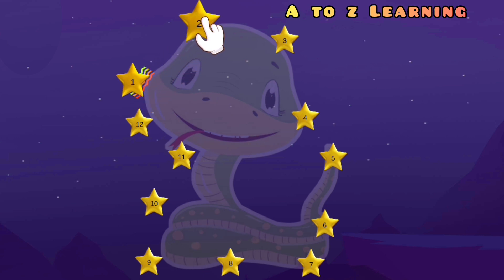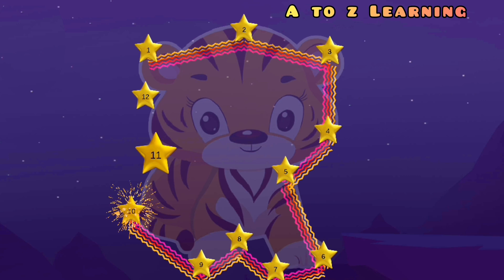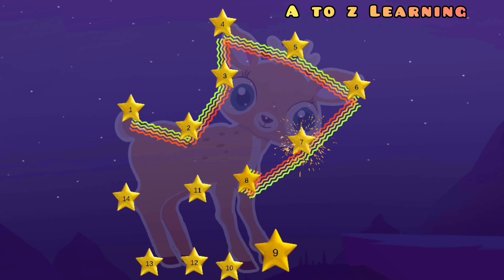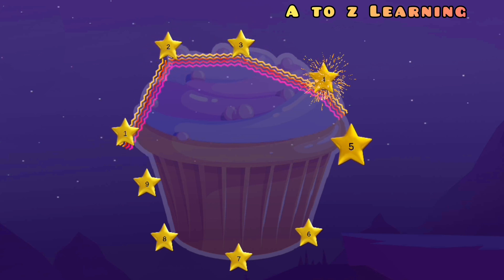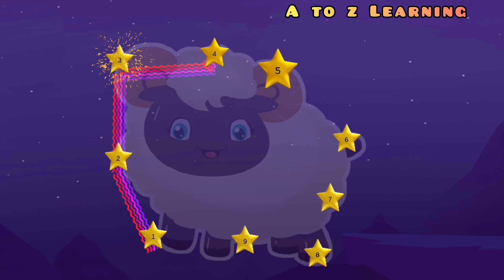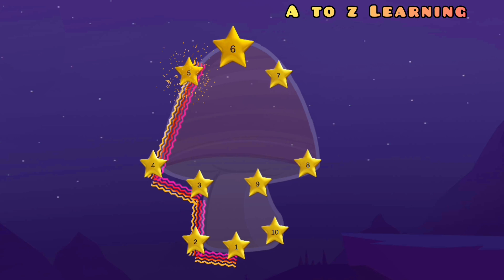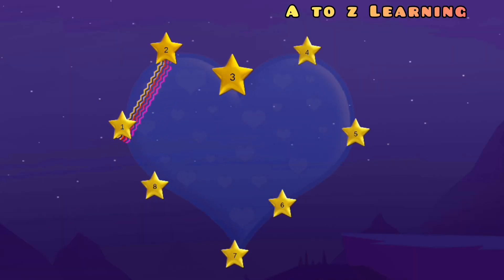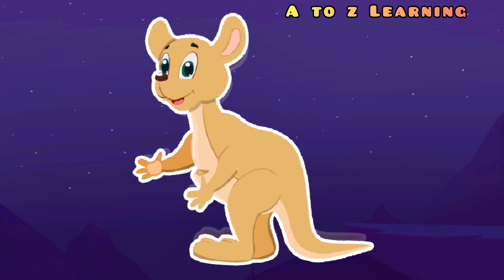Dots Joining Game and Number Counting for kids